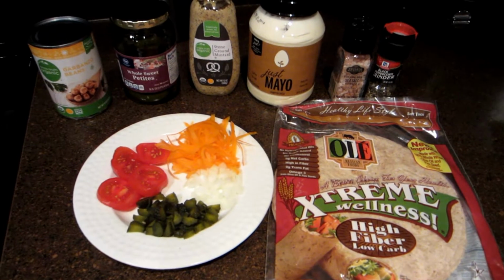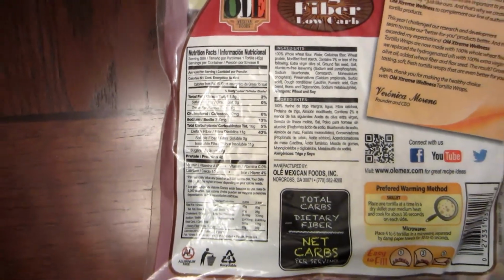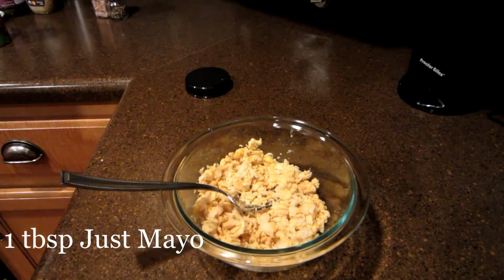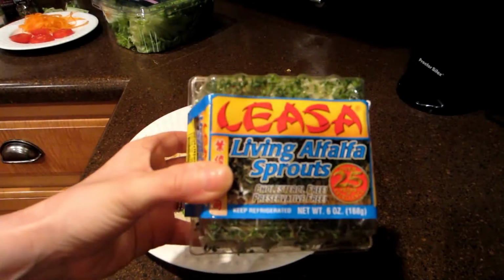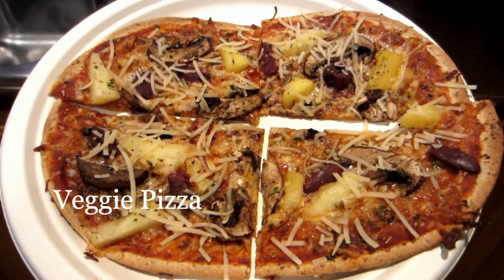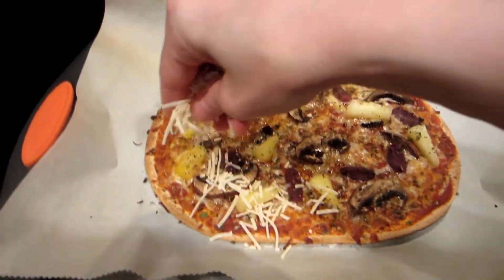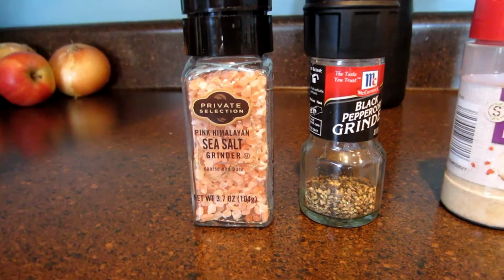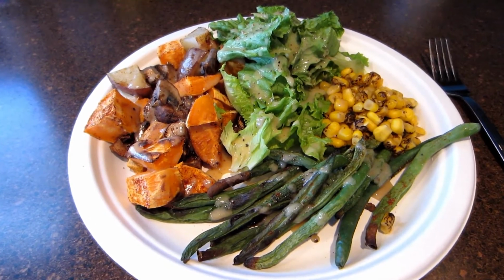Low Calorie Vegan Meal Ideas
Hey Friends!! In this video I wanted to share some low calorie vegan meal ideas. When I was trying to loose weight these meals helped me to stay on track. They're quick, simple, low calorie, and vegan...you can't go wrong!!